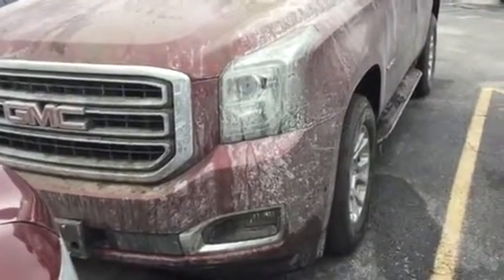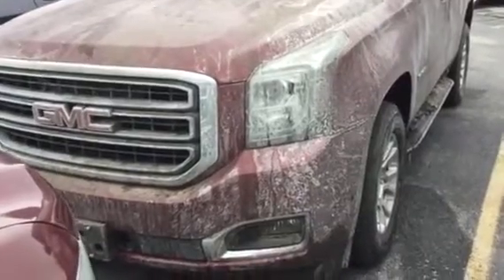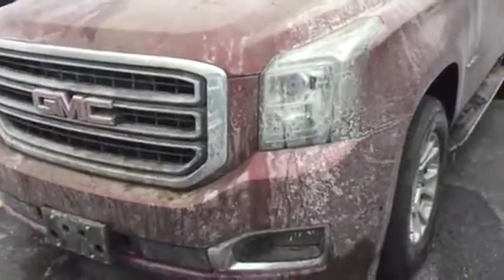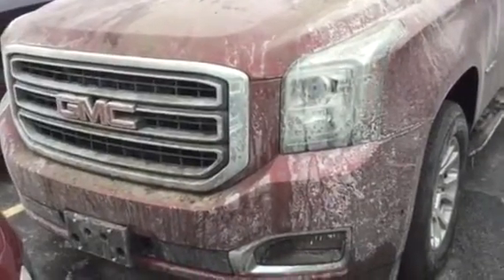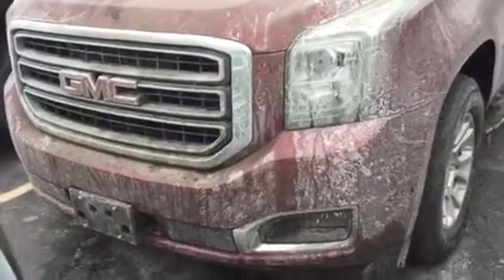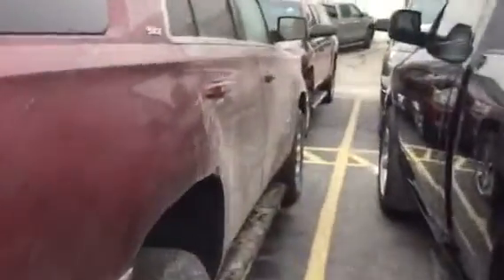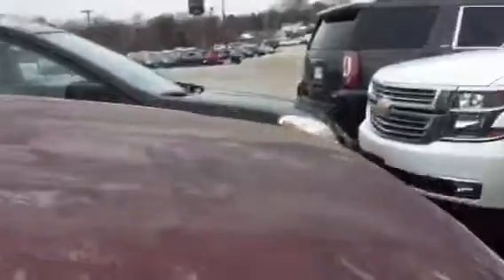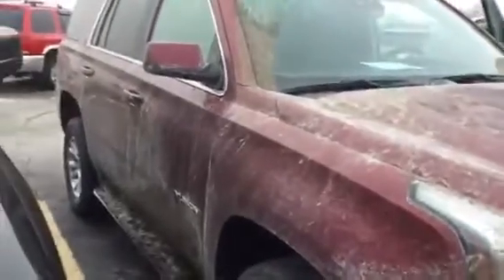2016 GMC Yukon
2016 GMC Yukon